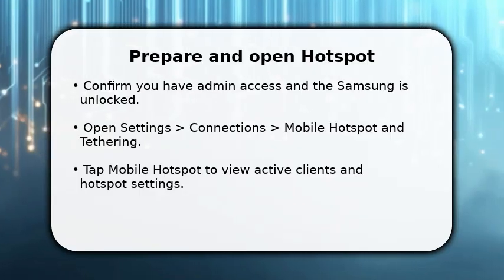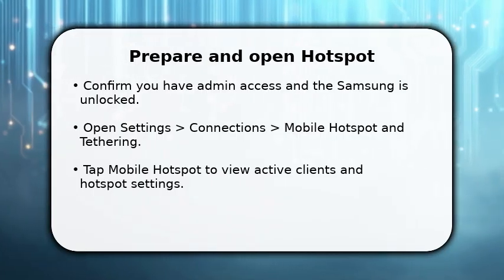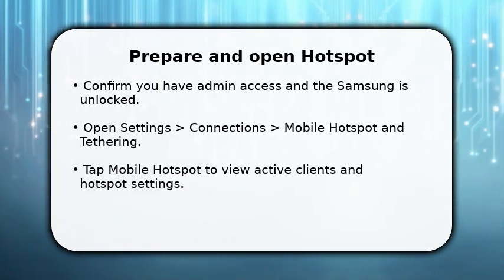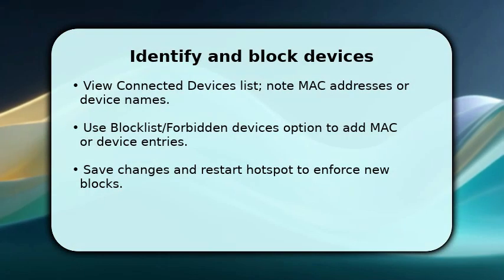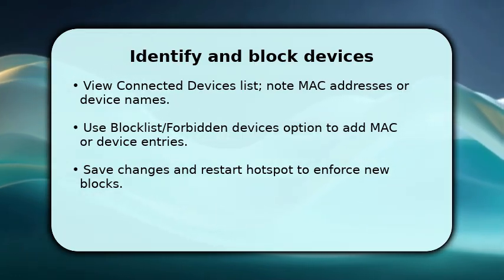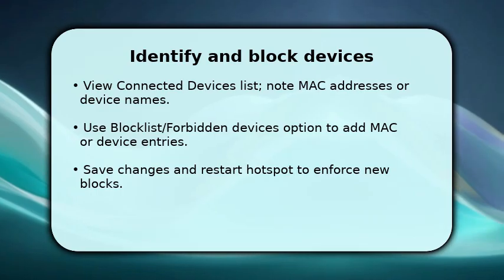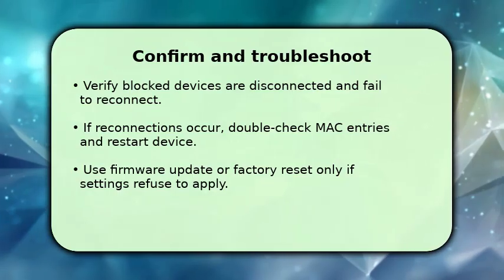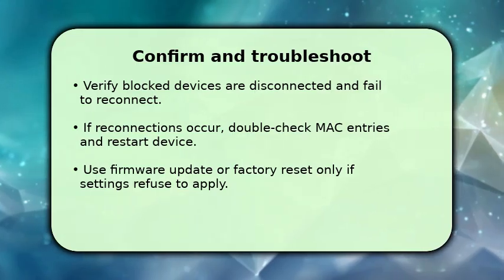How to Block Mobile Hotspot Users in Samsung - Step by Step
How to Block Mobile Hotspot Users in Samsung - Step by Step | 🔒 Surfshark VPN Deal — Stay private and secure. $1.99/mo + 3 Months Free ▸

Learn the essential steps to block unwanted users on your Samsung mobile hotspot. This guide provides a clear, step-bythy process for securing personal network access and ensuring privacy.

block mobile hotspot, Samsung Galaxy blocking,